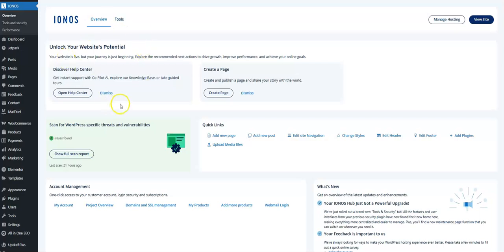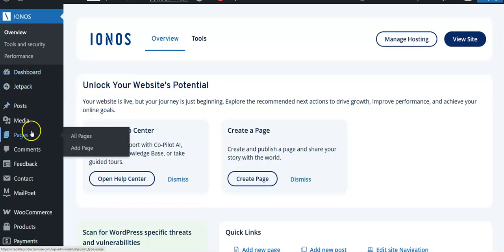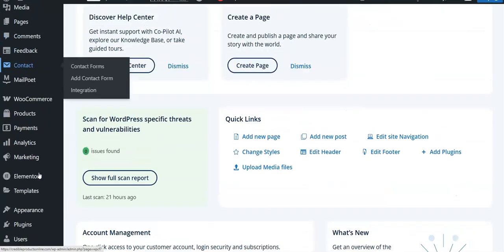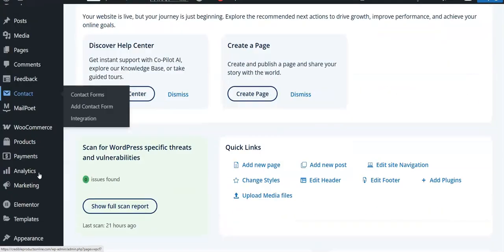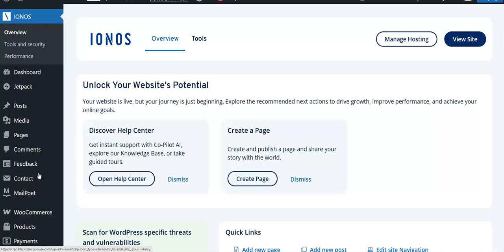WordPress - How to create a new post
Want to publish your first blog post on WordPress but not sure where to start? This quick tutorial walks you through the exact steps to add a new post using the WordPress dashboard — perfect for beginners or anyone using a basic setup like Ionos.

👉 In this video, you'll learn:
→ How to navigate the WordPress dashboard after logging in
→ Where to find the “Posts” section in the left-hand menu
→ The difference between “All Posts” and “Add New”
→ How to open the post editor from the top or side menu
→ What to expect inside the post editor (headings, paragraphs, media blocks)
→ Tips for organizing your posts into categories

Whether your dashboard looks slightly different due to your hosting provider (like Ionos), the core process remains the same. This tutorial keeps things simple and clear so you can confidently publish your content without getting lost in the clutter.

👉 Keywords naturally covered in this video:
→ how to add a post in WordPress
→ WordPress dashboard tutorial
→ beginner WordPress guide
→ create blog post WordPress
→ WordPress post editor
→ Ionos WordPress setup

If you're just starting your WordPress journey, this is the perfect place to begin. As you install plugins and customize your site, your dashboard may evolve — but the fundamentals of posting content stay consistent.